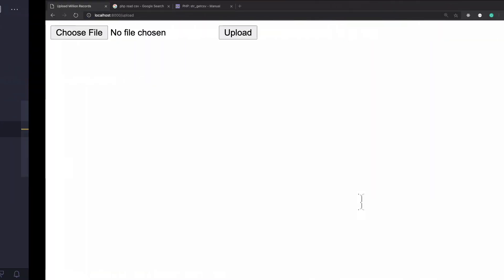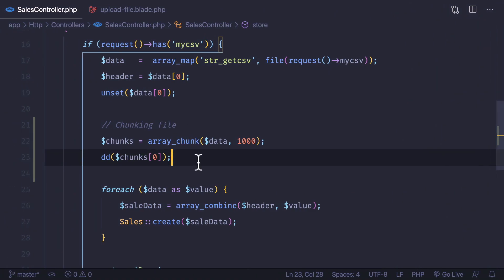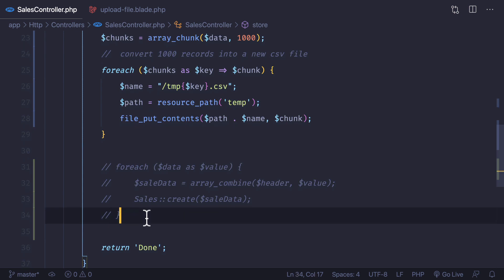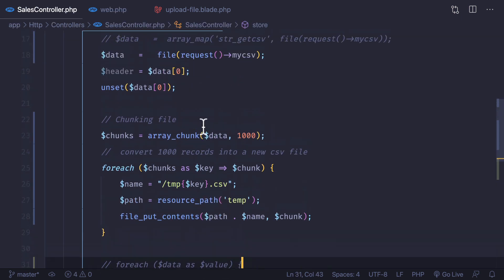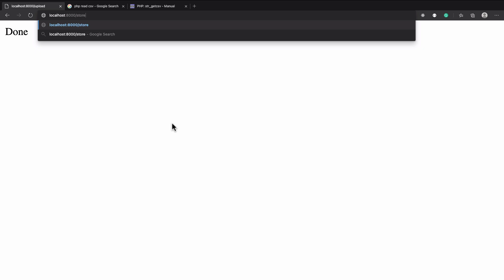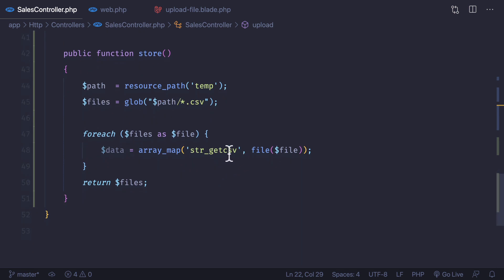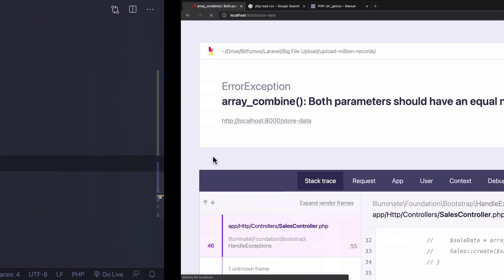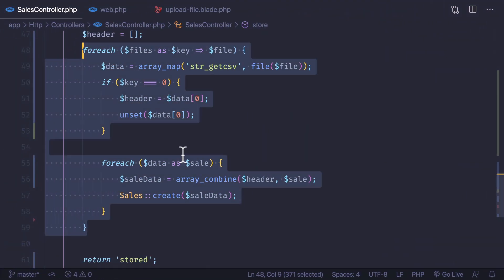5. Laravel Job Batching | Upload million records | Chunk and upload